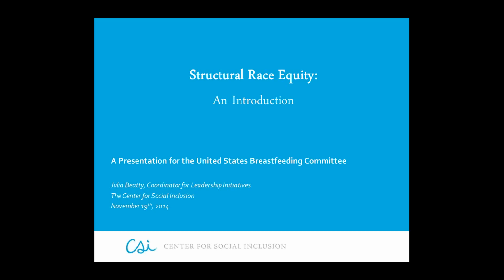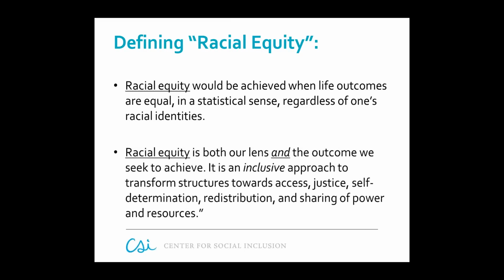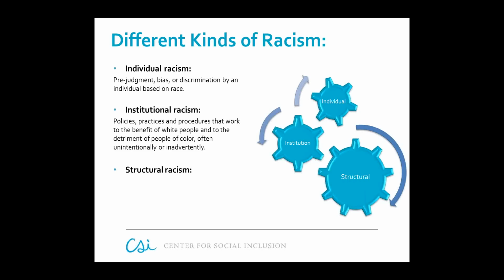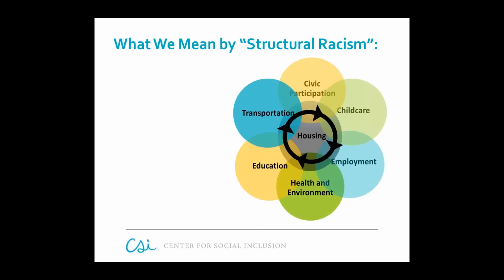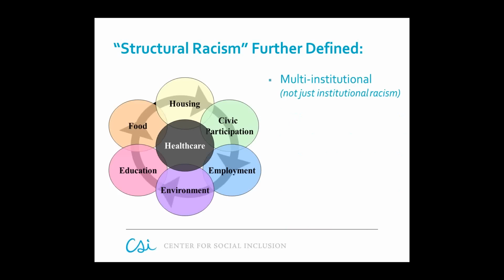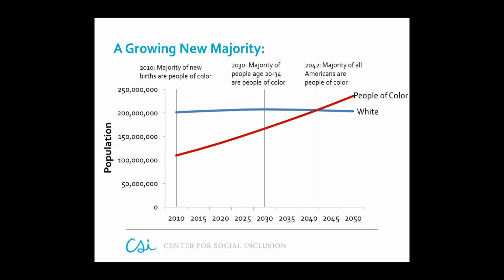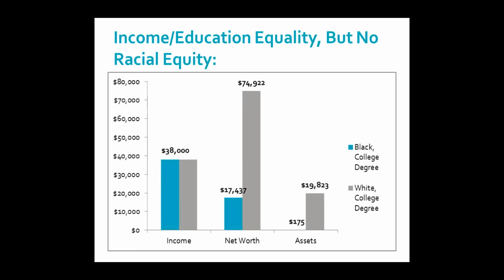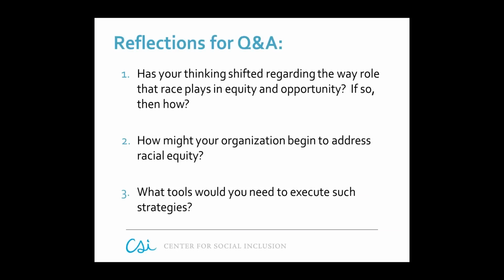Special Webinar: Structural Racial Equity: An Introduction (11/12/2014)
USBC has committed to taking on racial equity as a core issue, to identify and lift up opportunities for racial equity analysis capacity building. To that end, the Center for Social Inclusion (CSI) facilitated an overview webinar which outlined the basics of a structural racial equity approach. CSI is a policy strategy organization that identifies the causes of inequity and works with local community-based and national policy advocacy organizations to co-develop solutions that promote equity and fairness. On this webinar, CSI shared their racial equity analysis and strategies that create structural inclusion for people of all races and incomes.